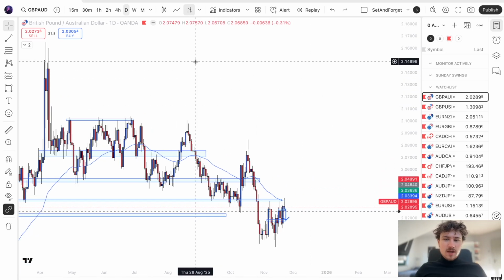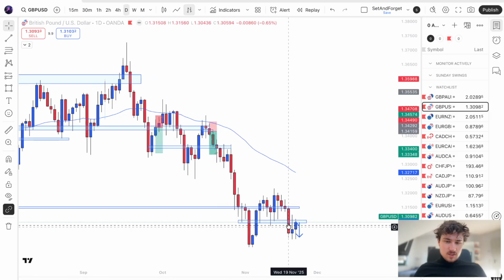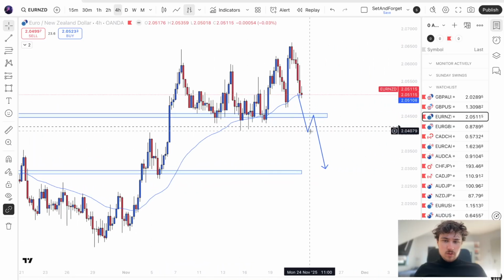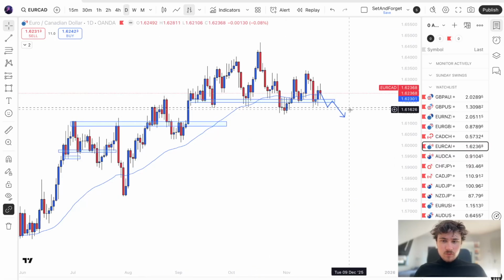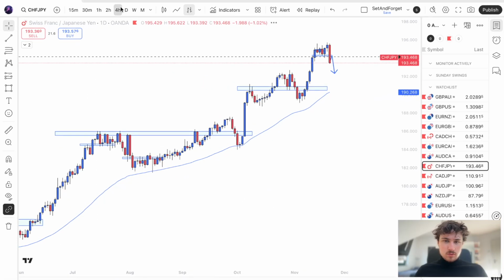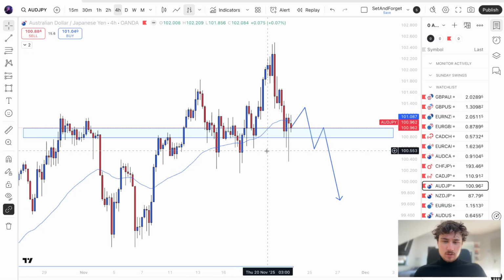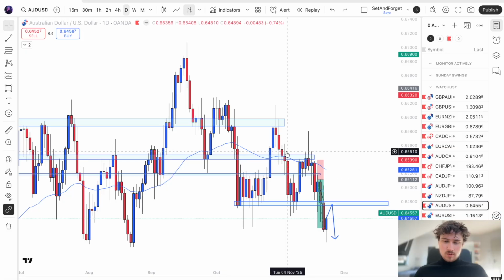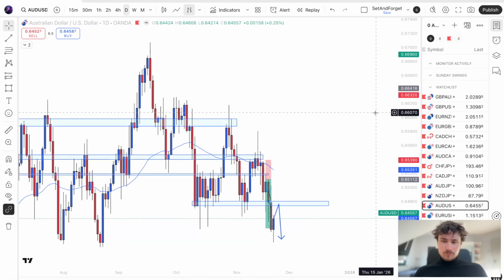23.11.2025 SetAndForget Sunday Swings | Welf Baumann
Welcome back to another Sunday Swings! This week we’ve got a ton of pairs to pick the cleanest from. Hope you enjoy!